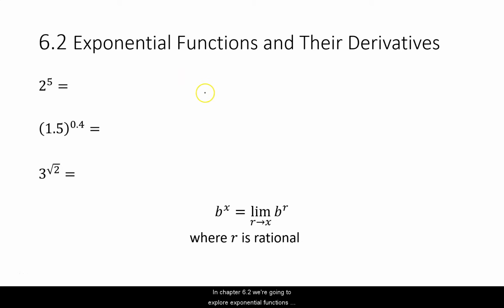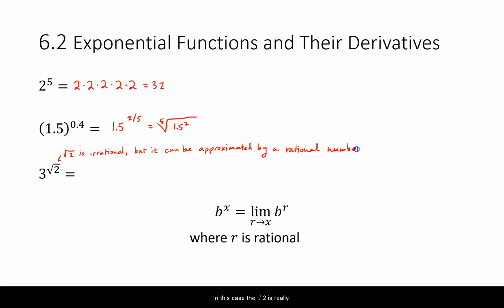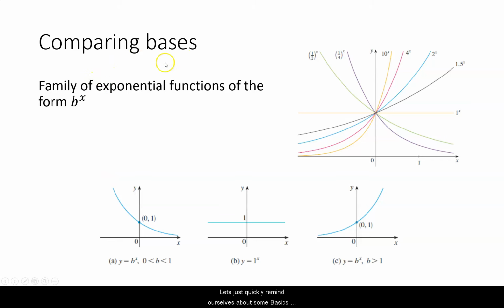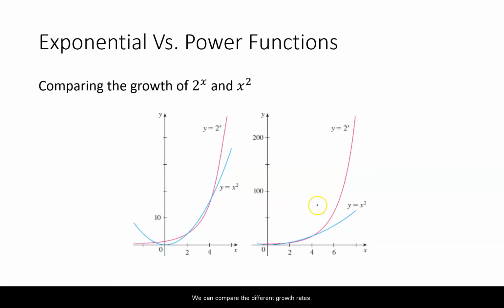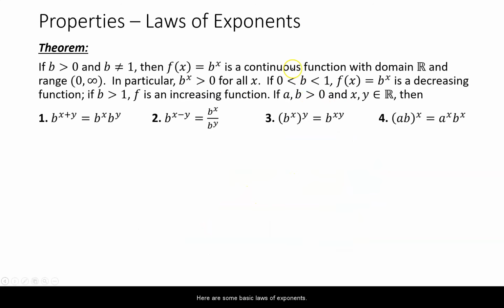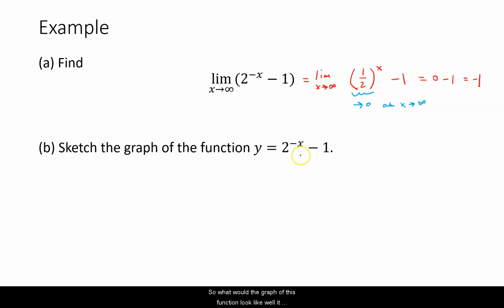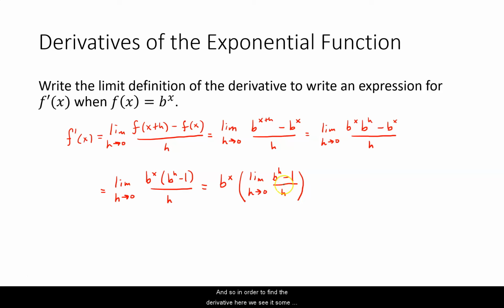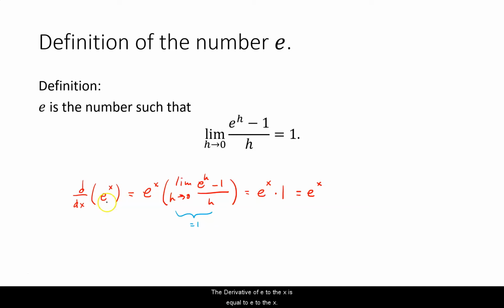Calc 2 - 6.2 Part 1